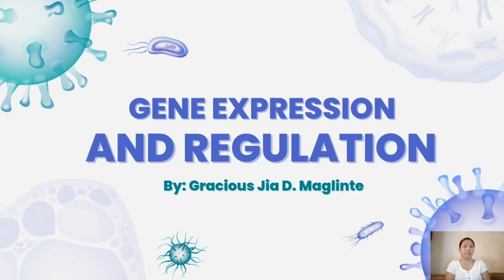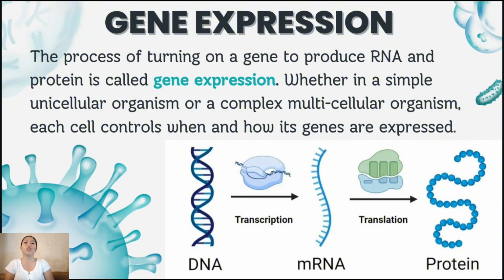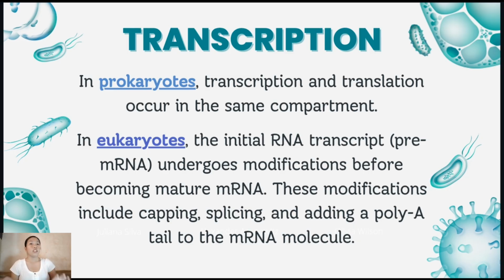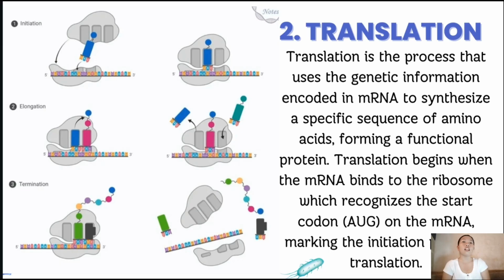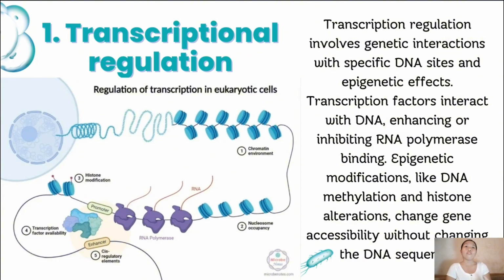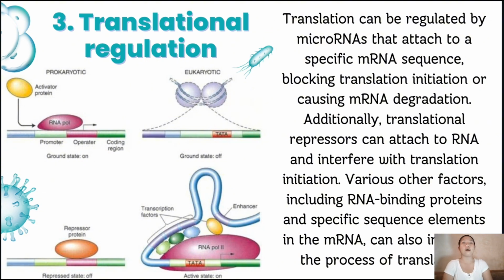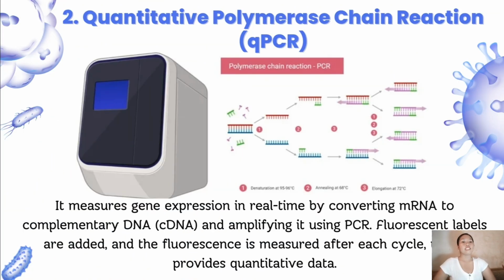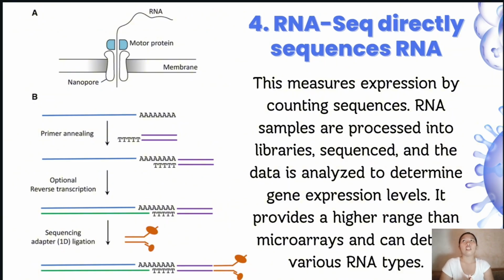(BIO021) Chapter 9: Gene Expression and Regulation